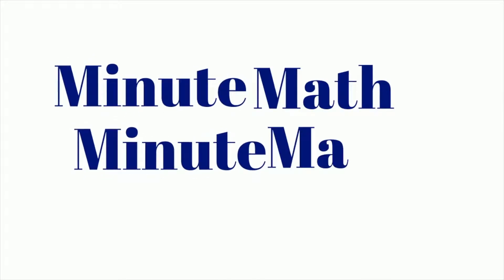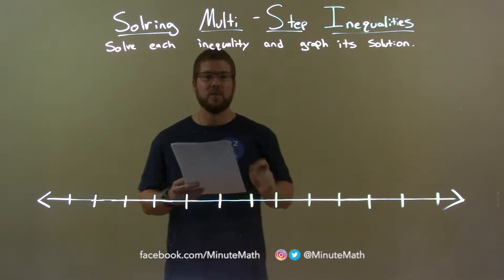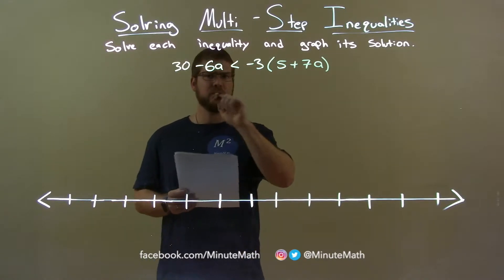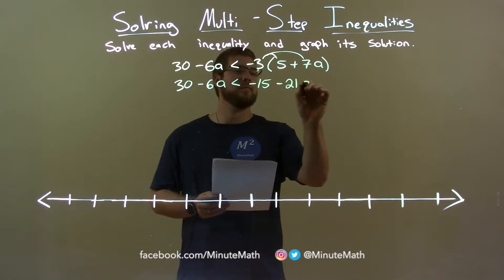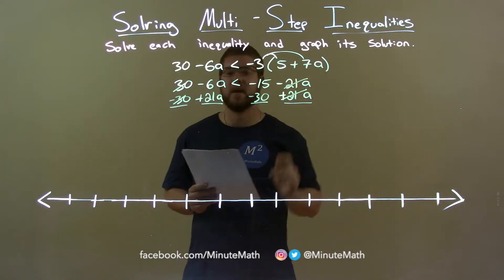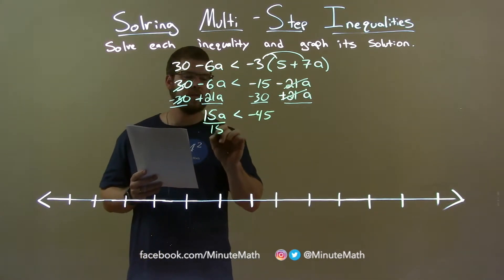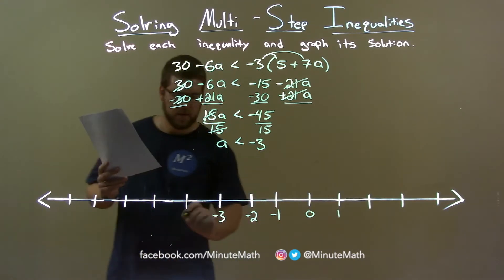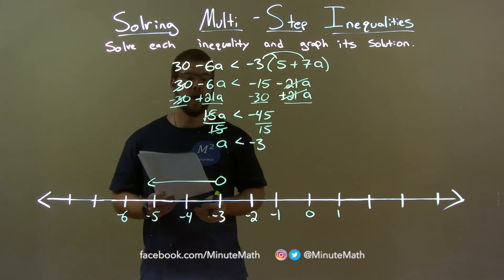Solve and Graph 30-6a‹-3(5+7a)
In this math video lesson on Solving Multi-Step Inequalities, I solve the inequality 30-6a less than -3(5+7a) and graph its solution.